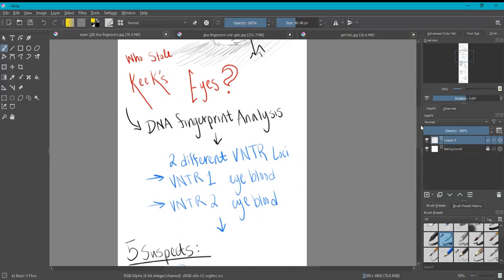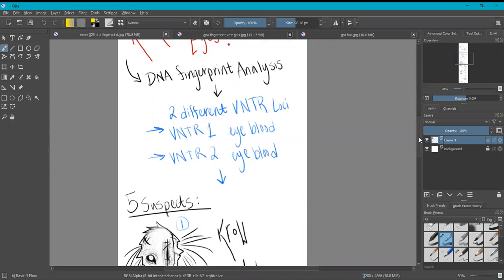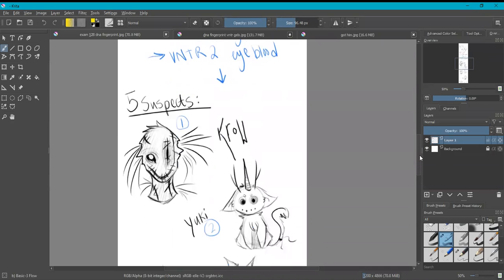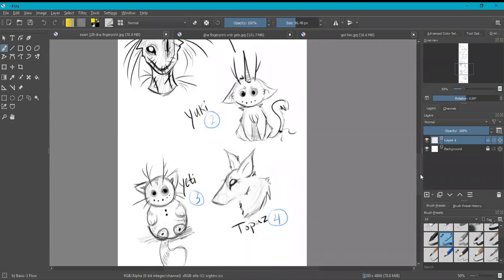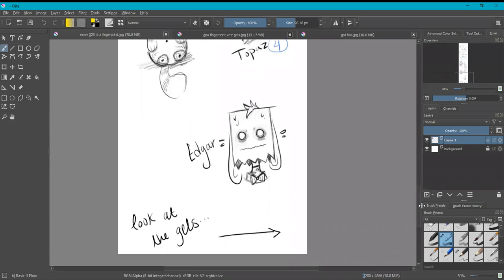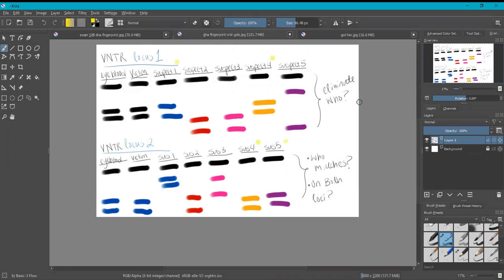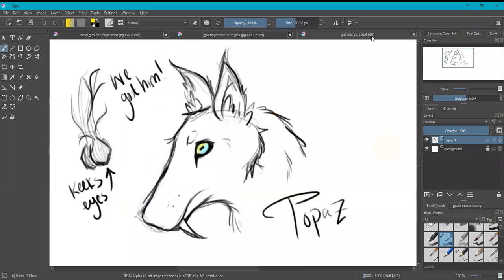DNA Fingerprint Analysis Using My OCs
In this video I describe how to use a DNA fingerprint analysis gel or PCR to find the culprit to a crime. The crime in this video is simply someone stole a dead crows eyes. Come along and help determine which of the 5 suspects did it?
For GN 311 Exam 5-2B
References:
Lecture notes/video for GN 311 Exam five week 14

!The art and characters in this video are my own and solely created by me!
Thank you, I wanted to give a little context as to why they were trying to find his eyes. Keek is already dead so someone was being a prankster and stole his eyes. Its not a serious crime, as that is exactly how I draw keek every time. Just wanted to clarify no one did anything violent in this.